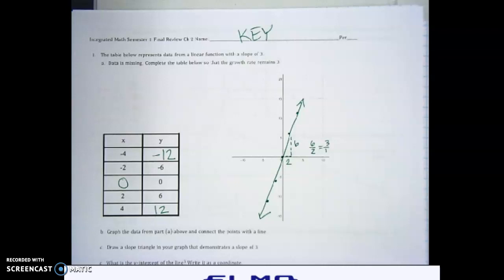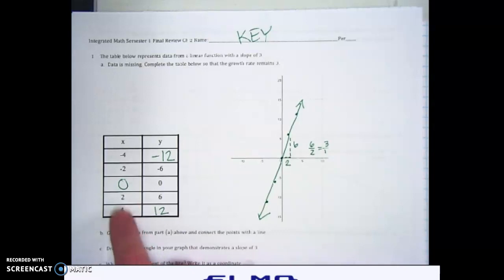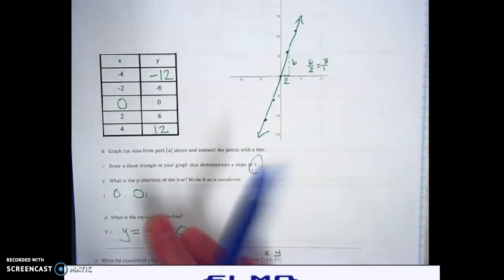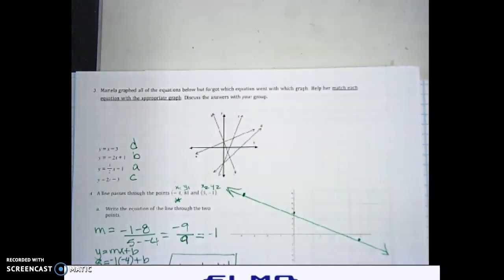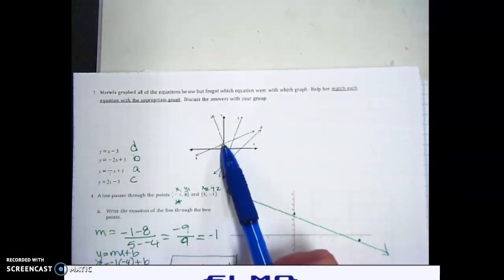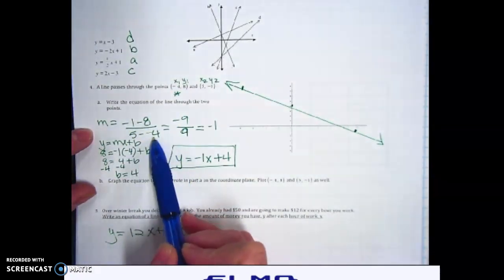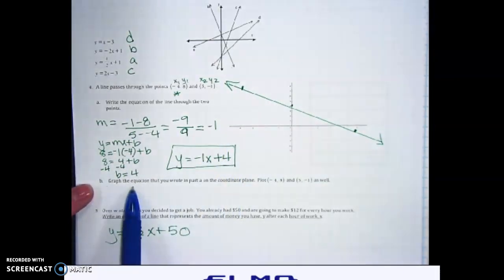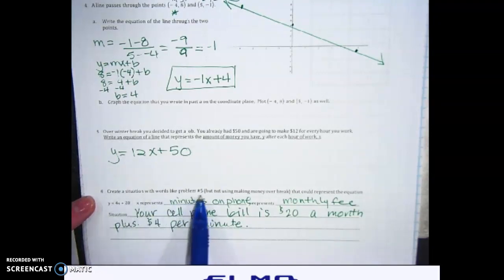IM1 Sem 1 Fin Rev Ch2